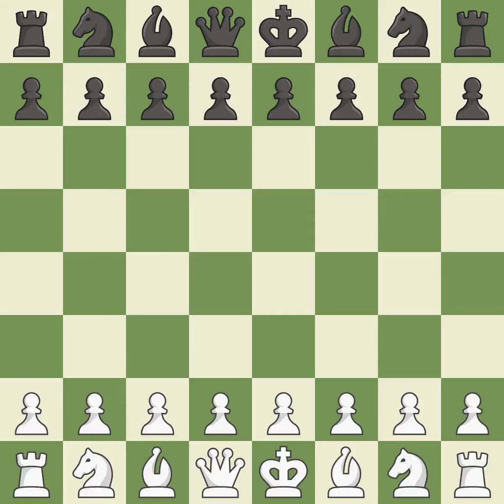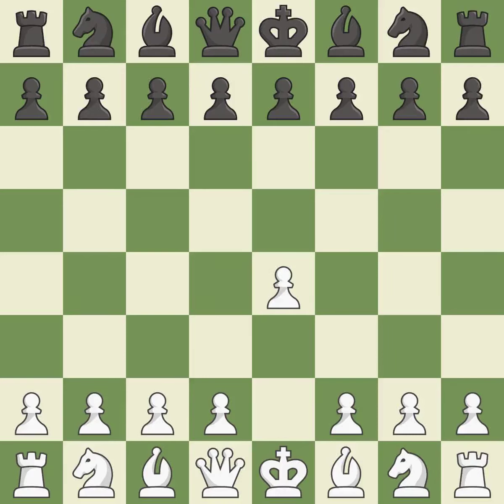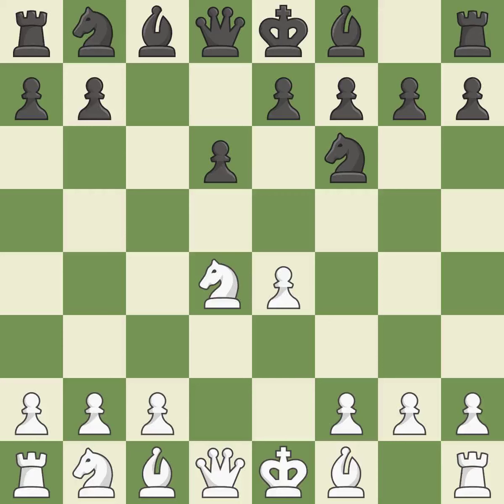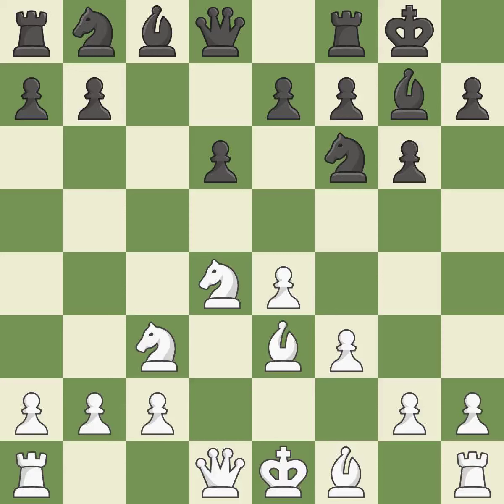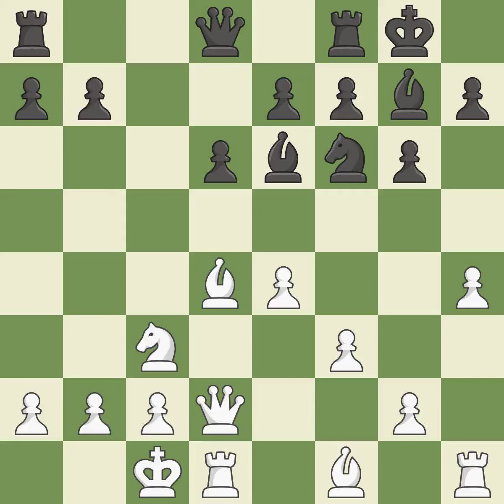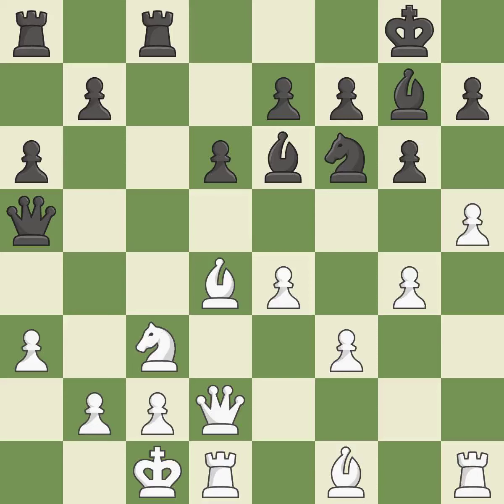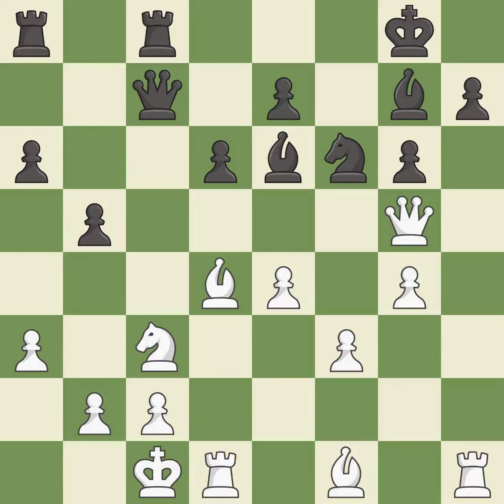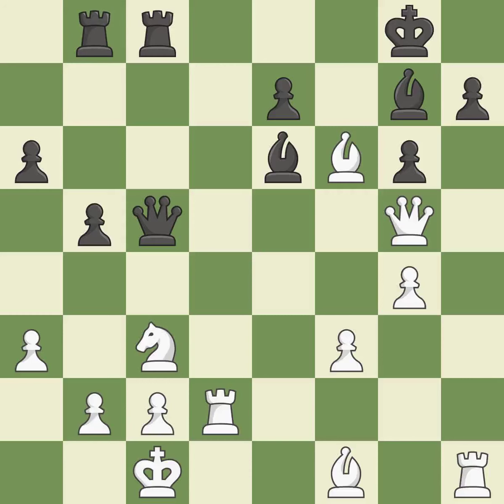White Sanal, V., Black Nikolovska, D.,Sicilian Defense: Open, Dragon, Rauzer Variation, 9...Nxd4 10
Sicilian Defense: Open, Dragon, Rauzer Variation, 9...Nxd4 10.Bxd4 Be6, Event Karpos Open 2013, Site Skopje MKD, Date 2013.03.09, Round 1.69, White Sanal, V., Black Nikolovska, D., Result 1-0, ECO B76, WhiteElo 2404, BlackElo 1821, PlyCount 43, EventDate 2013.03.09, EventType swiss, EventRounds 9, EventCountry MKD, Source Mark Crowther, SourceDate 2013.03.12